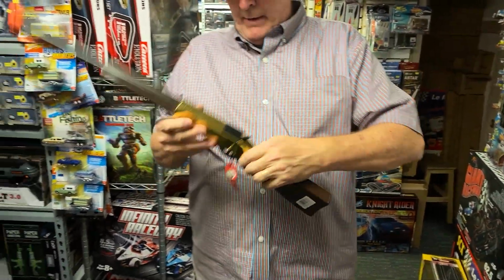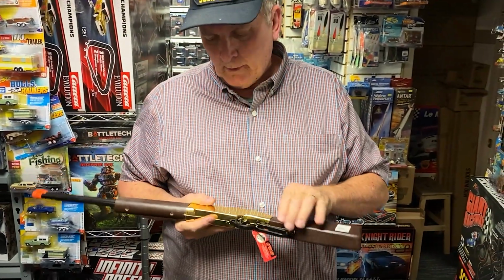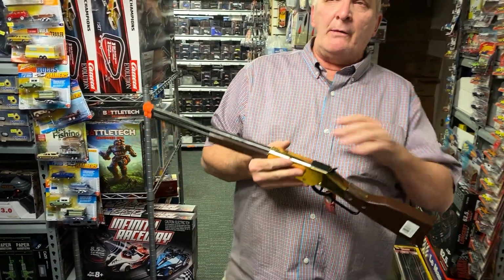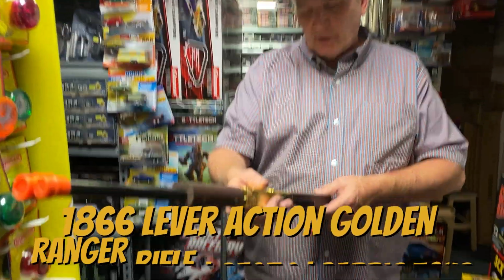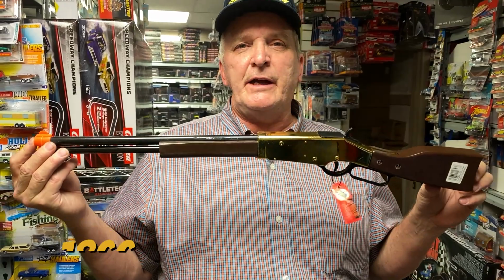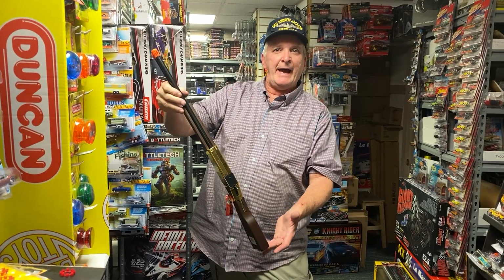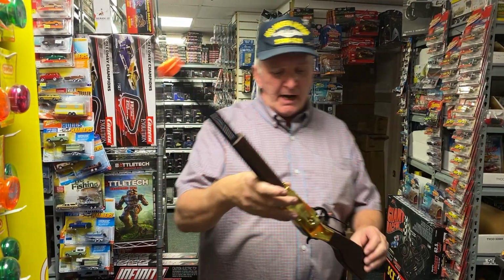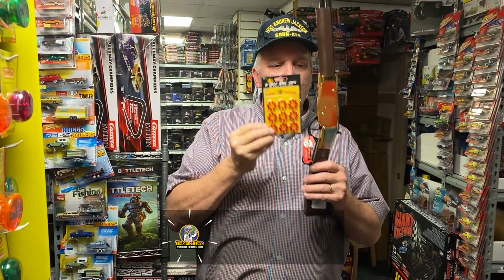1866 Lever Action Golden Ranger Rifle | 2703C | Parris Toys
Information:
The 1866 Yellowboy (Golden Ranger) lever-action rifle was a marked improvement over the Henry rifle. It was the first true cowboy lever-action rifle, and the first rifle widely carried in a cowboy-style saddle scabbard. The Yellowboy (Golden Ranger) had a convenient new type of loading gate, devised by Winchester plant superintendent Nelson King. The gate passed cartridges through the side of the receiver. This improvement made the lever action more functional and allowed for the installation of a wooden fore-end. The handy carbine version of the 1866 Yellowboy (Golden Ranger) was a hit worldwide. Chief Sitting Bull had one; the forces of Benito Juarez used the rifles in Mexico, and the Turkish Army used the new Winchester Yellow boy against the Russians.
caps 913
Details:

1 lever action Golden Ranger (w/ Orange Cap)
28” Long
2703C
Uses 8 shot ring caps
Will use the 913 or 920 caps
Solid Wood
Metal Parts
Parris Manufacturing